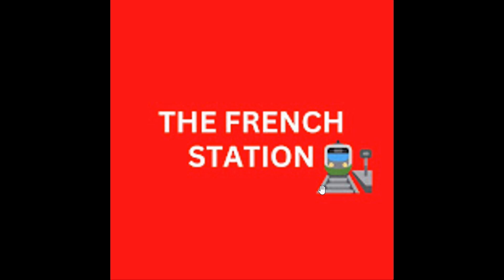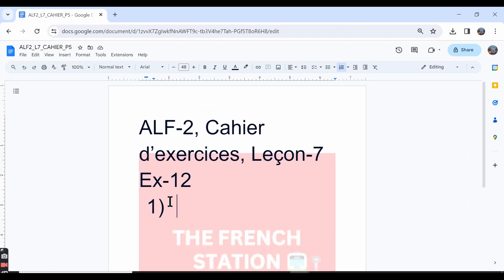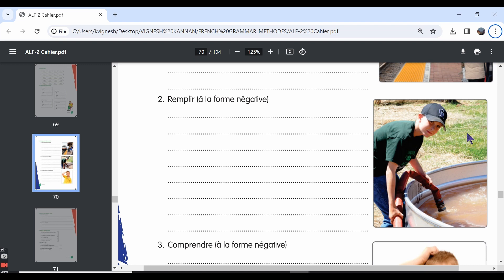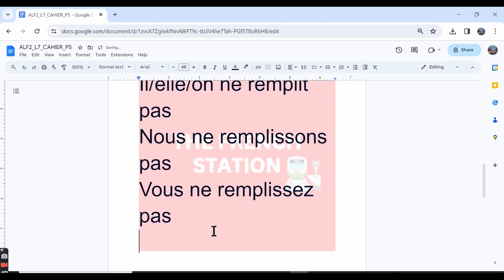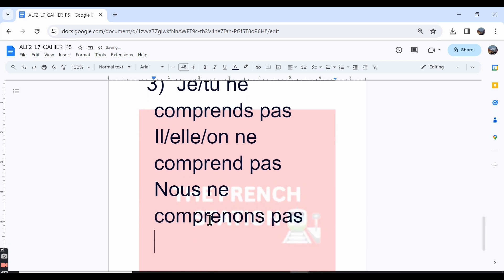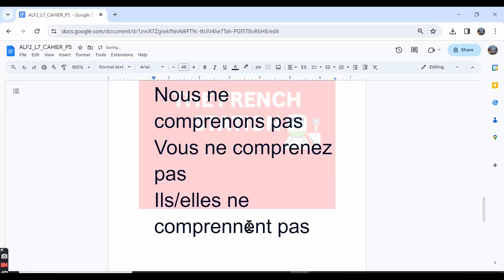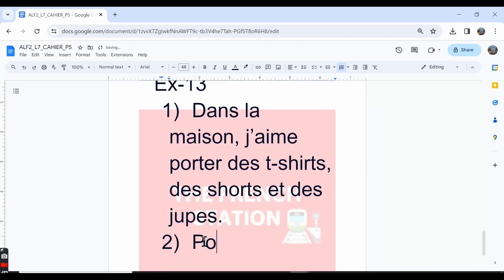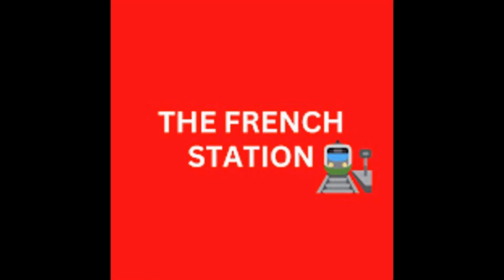Apprenons le français-2, Cahier d'exercices, Leçon-7, Part-5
This video covers the solutions for exercises 12 & 13 from the workbook ALF-2, lesson 7.